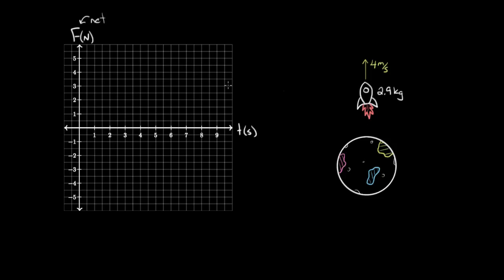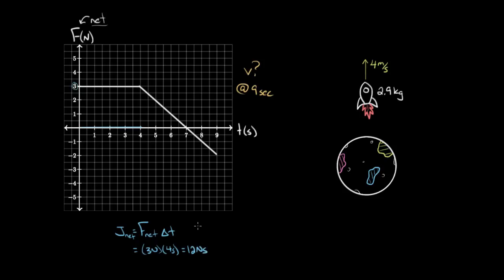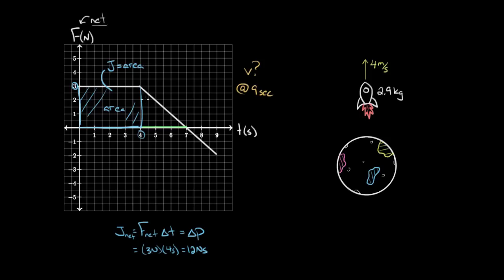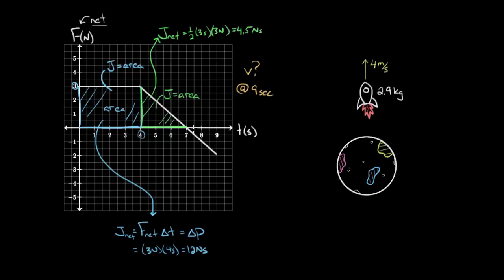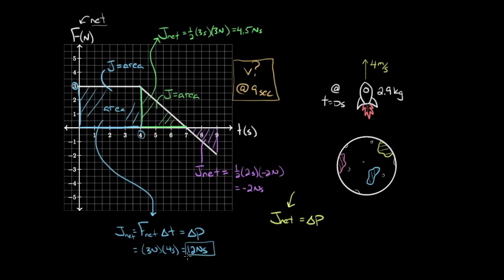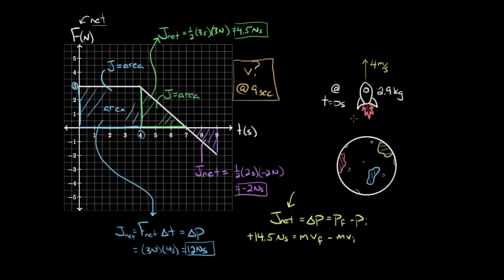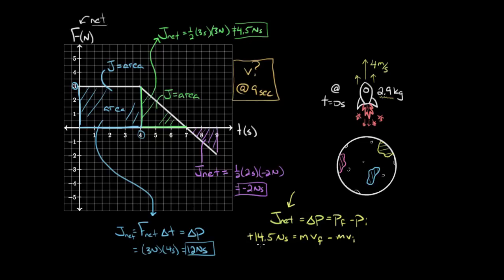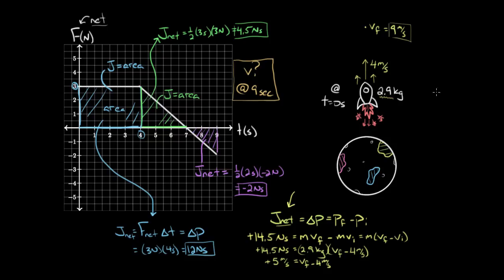Force vs time graphs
In this video, David explains how to use a force vs. time graph to find impulse and solves an example problem to find the final velocity of a spaceship.